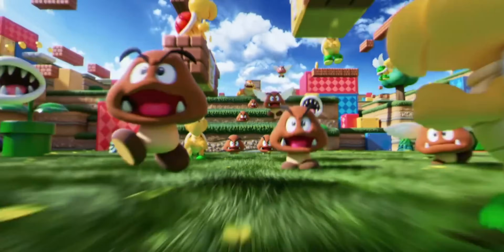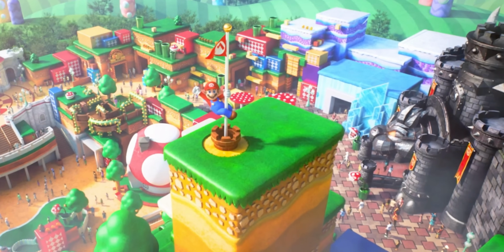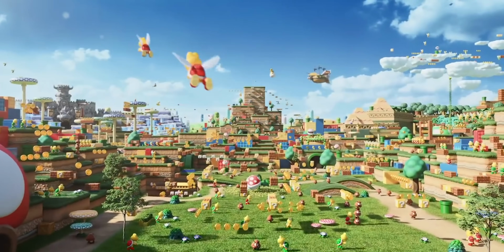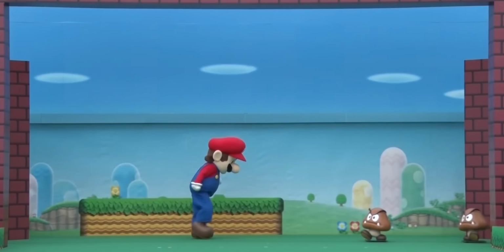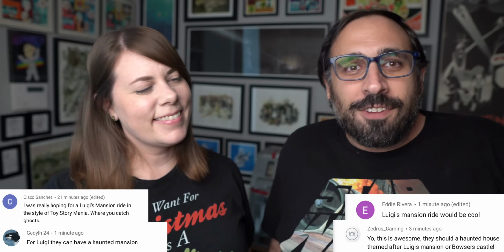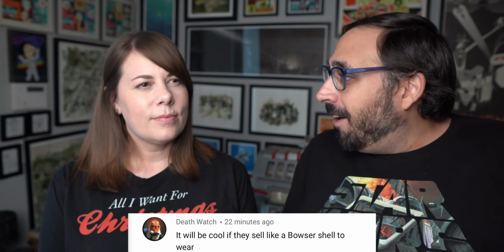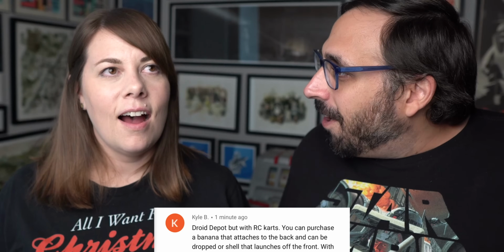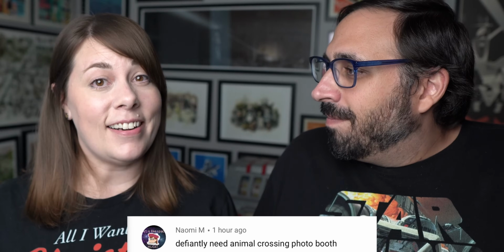Super Nintendo World’s Mario Kart Ride Is Gonna Be AWESOME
In part 2 of our virtual tour, we take a look ar some of the Super Nintendo World rides for the new Nintendo themed land coming to Universal Studios (Japan, Hollywood, Orlando & Singapore). We also speculate some things we would love to see. The attractions include a Mario Kart ride inside Bowser's Castle, Yoshi's Adventure dark ride and the rumored Donkey Kong themed land and Donkey Kong Mine Cart ride. We are both huge Nintendo fanatics and Super Nintendo World is a dream come true.

We were actually planning a trip to Universal Studios Japan this year to be some of the first to experience Super Nintendo World, as it was scheduled to open right before the Summer 2020 Olympics. But as you might imagine, our plans changed due to a global pandemic. We speculate that Super Nintendo World at Universal Studios Japan will open in 2020 (and as soon as it's safe to get there...we are so going).

We are locals to Universal Studios Hollywood and while there is no official announcement for an opening date, the construction seems pretty far along and our best guess would be it was scheduled to open probably sometime in 2021. Universal Studios Singapore is scheduled to open in 2025 and Epic Universe in Orlando is scheduled for 2024.

Here is a list of our current video camera and gear we use to create the videos

We love getting mail ✉️, if you would like to send us something please send it to: Ordinary Adventures, 8149 Santa Monica Blvd #191, West Hollywood, CA 90046